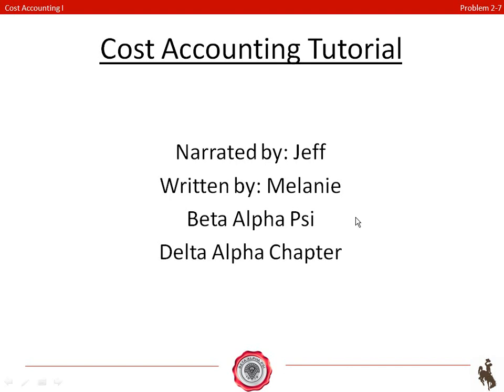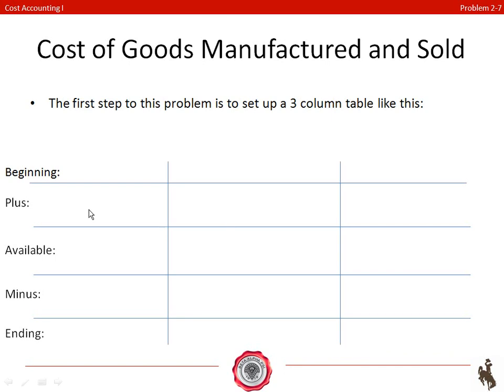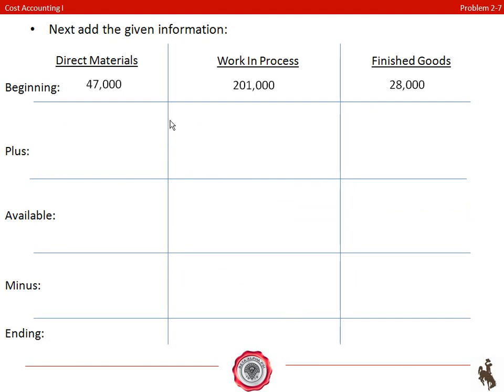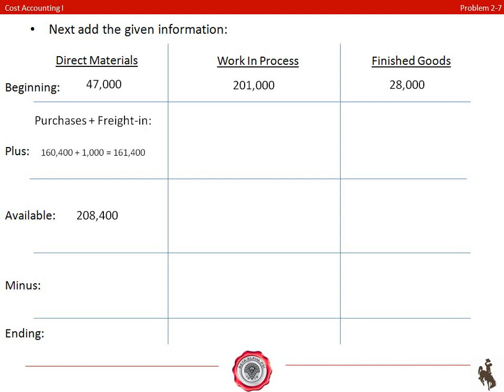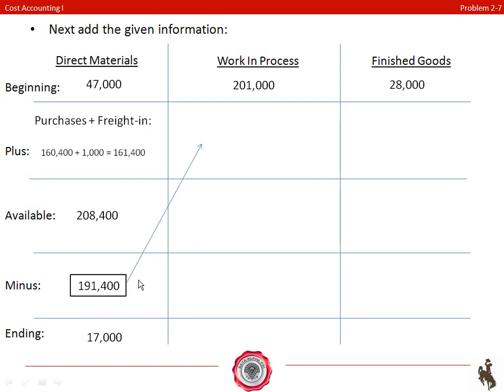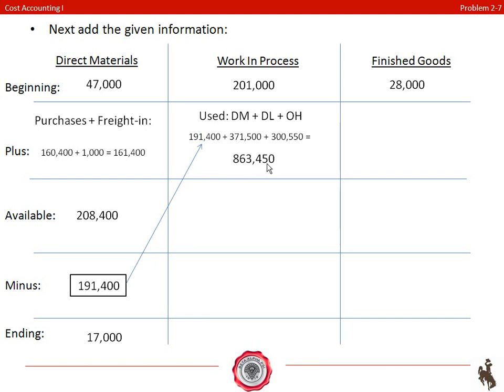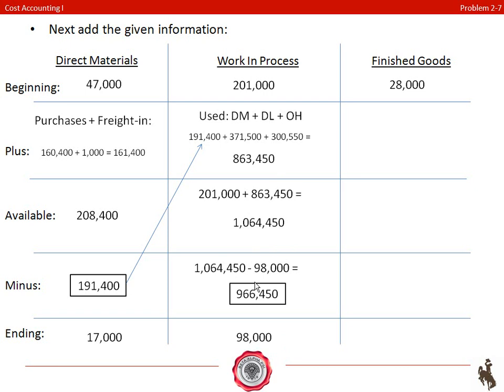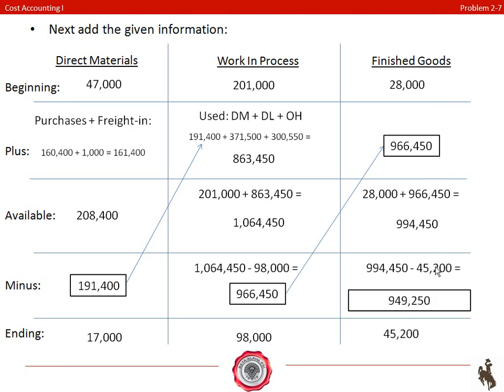Cost Accounting: Work in Process Overview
Sample problem showing the flow of raw materials and direct labor through work in process and finished goods inventory.